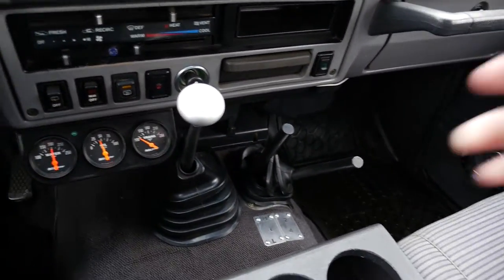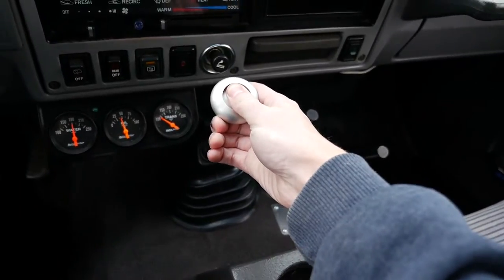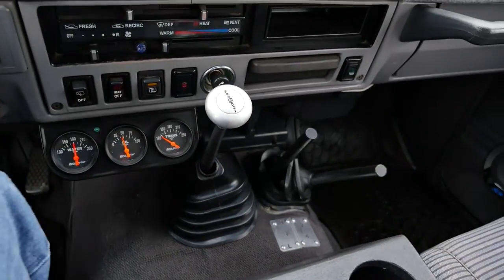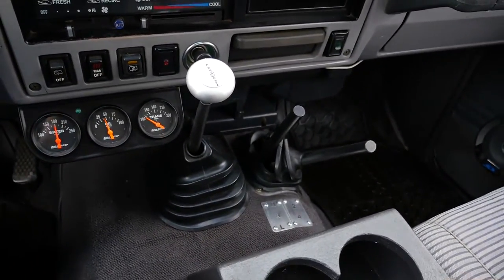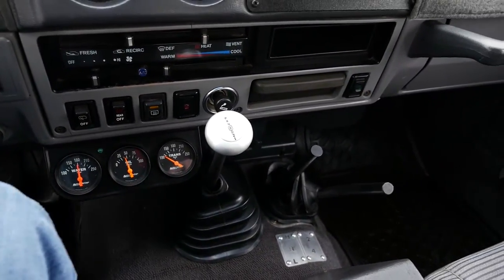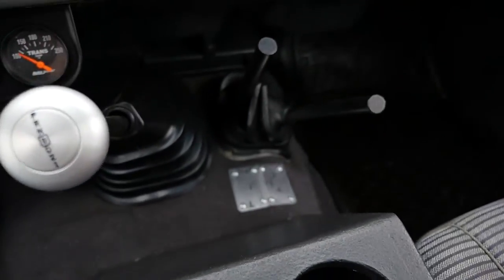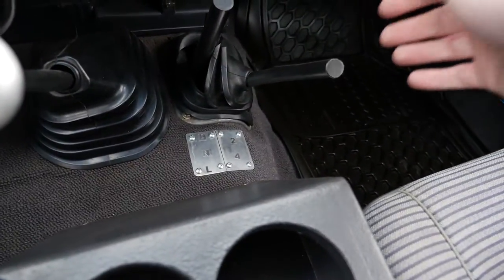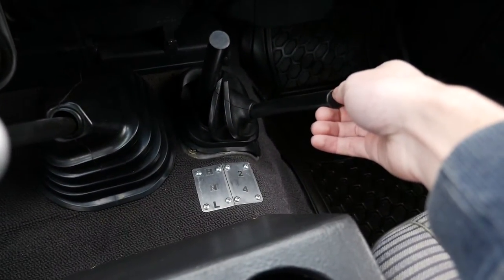1985 Toyota FJ60 Land Cruiser || SOLD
1985 Toyota Land Cruiser FJ60

Upgraded 350 cid fuel-injected Chevrolet V8 cylinder engine conversion
Excellent expedition vehicle
4 wheel drive with locking front hubs
Safari engine snorkel
Safari roof rack
Towing package
Power Steering and Brakes
Air Conditioning
Phase Linear AM/FM/ DVD player

MotoeXotica Classic Cars is pleased to present this extremely rare and seldom see 1985 Toyota Land Cruiser FJ60. Recognized as one of the most collectable and desirable SUVs, this solid FJ has the add surprise upgrade of a 350cid fuel-injected small block Chevy V8!

The Land Cruiser 60 series was produced from 1980 through 1990 for most markets. It is a front engine, four door wagon which can seat five to eight people. Like all Land Cruiser generations, it is well known in the off-road world for its off-road abilities. While still retaining the rugged off-road characteristics of previous Land Cruisers, the 60 was designed to better compete in the emerging sport utility vehicle market. The 60 was given a variety of comforts like air conditioning, a rear heater and an upgraded interior...this fuel-injected V8 powered FJ takes it a step further!

Finished in original Alpine white this wagon shows extremely well with only minor imperfections visible upon close inspection. All the trim is present, complete and displays normal wear. The front bumper is equipped with the front brush bar, power winch and Hella driving lights, it fits extremely tight and finish is brilliant. The rear bumper with an optional trailer hitch mirrors the fit and finish of the front. The weather-stripping is pliable, with very little signs of drying, tearing or shrinkage. The rear fenders have been professionally "bobbed" back for clearance. The original 16 inch wheels represent well with no signs marring and curb rash that we could find.

Inside, the original grey stripe cloth front bucket seats and rear seats appear in great shape with normal with only slight wear spots visible. The matching grey door panels, carpet and dashboard are a contrast of the striking Alpine white exterior of the car and look fantastic. All factory gauges (including the altimeter and hill angle indicator)are ergonomically place have correct appearance and function as originally designed. This FJ is eqipped with air conditioning which is in operable. Additional gauges include three Autometer water, oil and transmission gauges(placed under the dash), horn is inoperable. The previous owner installed two starter buttons (under the dash and in the engine bay) in case you're working on this FJ by yourself! The originally equipped steering wheel is in excellent condition and functions as designed. Upgraded Phase Linear AM/FM/DVD player with bridgeable power amplifiers and rear mounted sub-woofers.

This nicely represented FJ60 is equipped with a fuel injected 350 cid SBC V8 engine, matted to a 4-speed automatic transmission, upgraded off-road suspension with 6" Explorer # 16699 lift kit, 4-wheel drive with locking front hubs, safari engine snorkel and roof rack, spare fuel cans, power steering and power brakes. The wheels are Toyota 16 inch grey original steel rims with Maximus 255/85 off-road tires.

A lot of SUVs make the claim they're built to take you anywhere you can think off. This Land Cruiser backs it up the claim with true outback expedition features like a 4 x 4 drive, long wheel base and oh yeah, a fuel injected Chevy V8!  ... GET OUT AND DRIVE!...ER, EXPLORE!

It is sold as is on a clean & clear mileage exempt title.

VIN: JT3FJ60G4F1128028